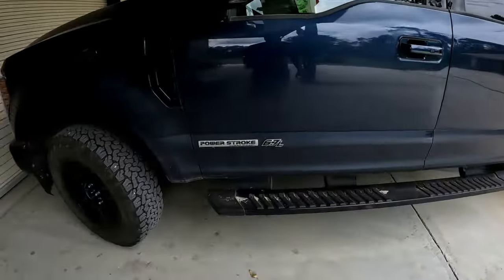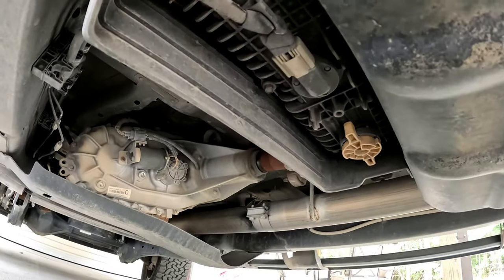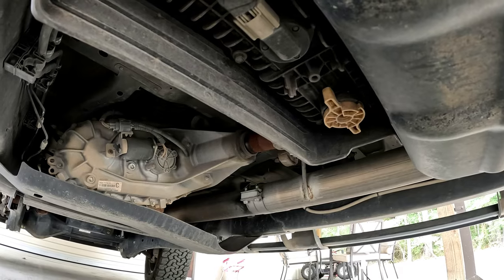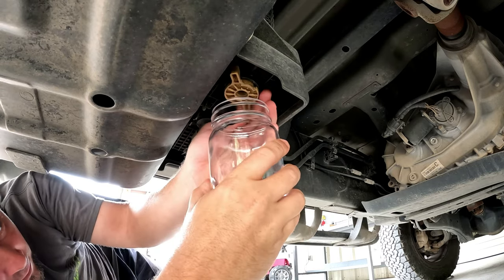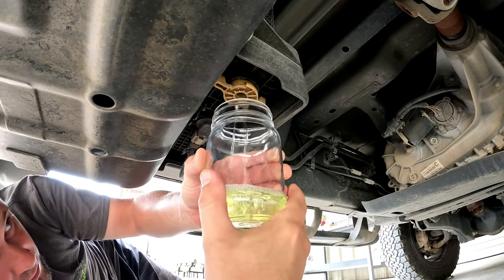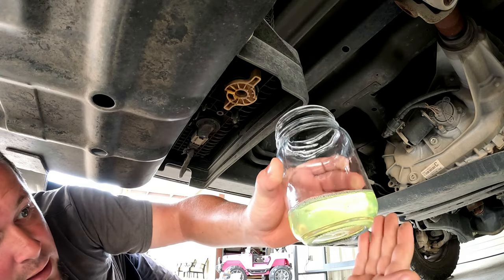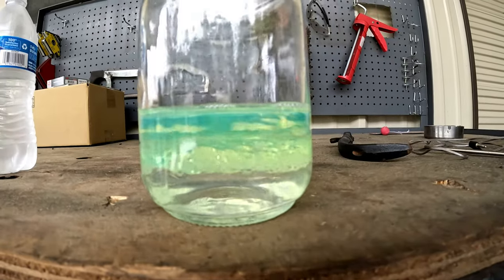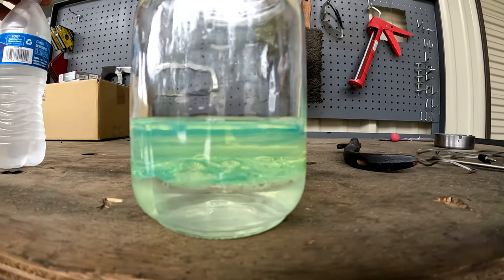How to Drain Your Diesel/Water Seperator (Ford F-250)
Real quick video to help you drain your water separator on a 2019 F-250 Powerstroke.

If you'd like to order some badass parts for your F-250 Powerstroke, check out these links!!!
AFE cold air intake
AFE cold air intake scoop
Shorty Antenna
Easy to do 2" leveling kit